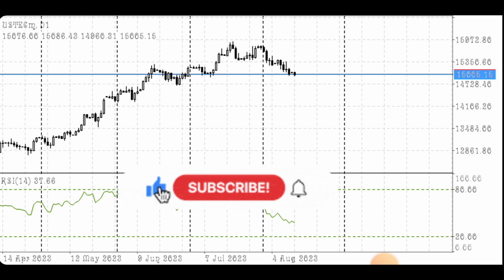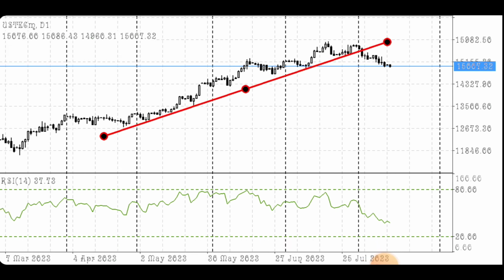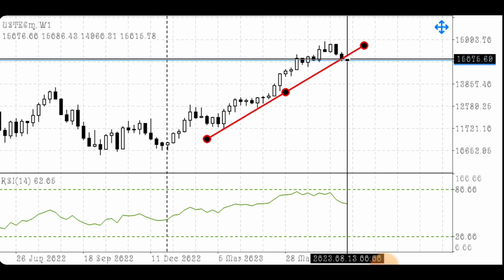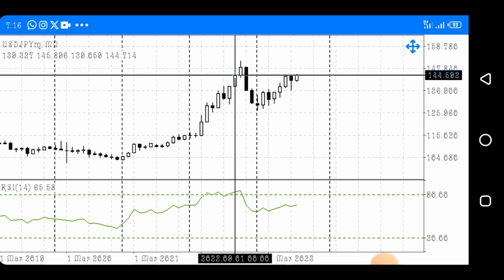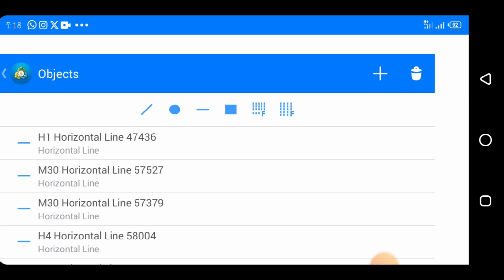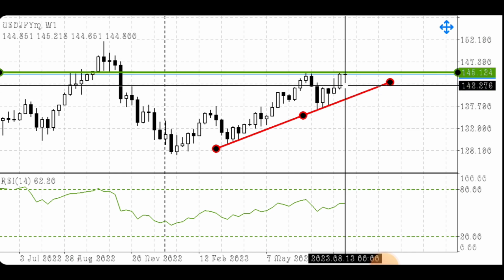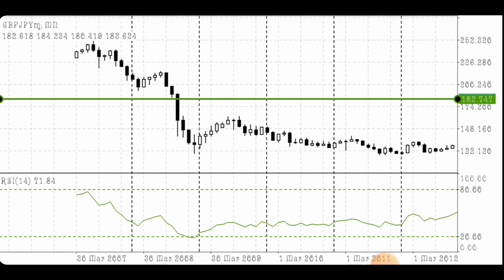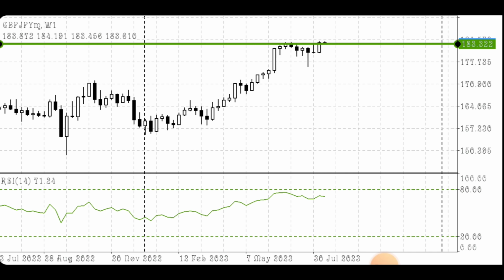Market Insights To Make Profits This Week | Your Weekly NASDAQ, USDJPY, GBPJPY Update By Easy Forex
Watch carefully as we bring to you weekly analysis for August 14th - 18th. Kindly confirm with you individual analysis before placing a trade.

August beginners to master class will begin by August 21st and registration is still on. Kindly register and become your own master in the financial market trading both technical and fundamental analysis.
Classes is online.